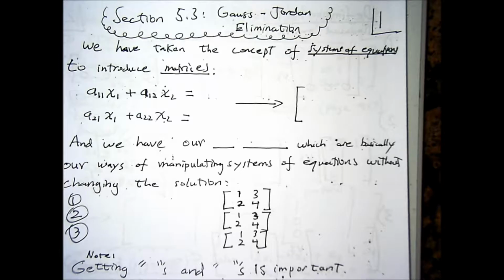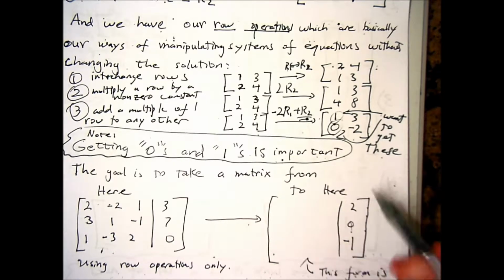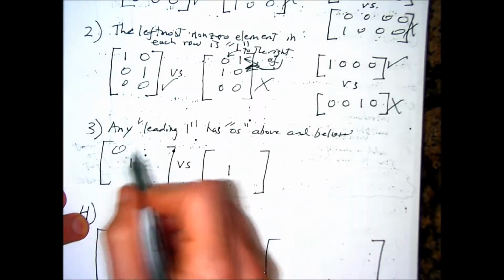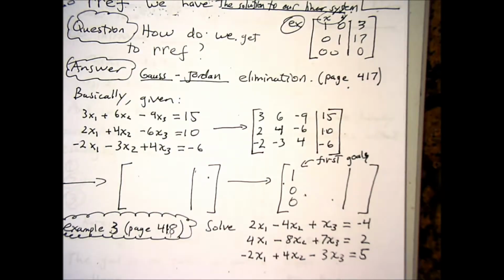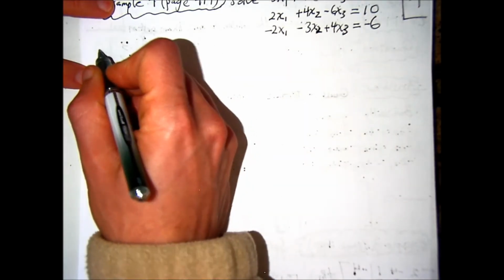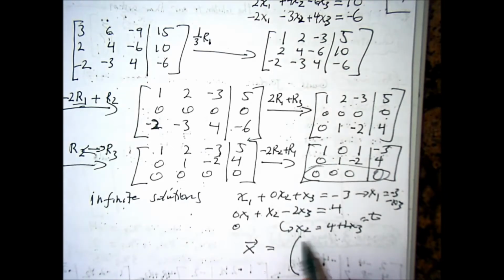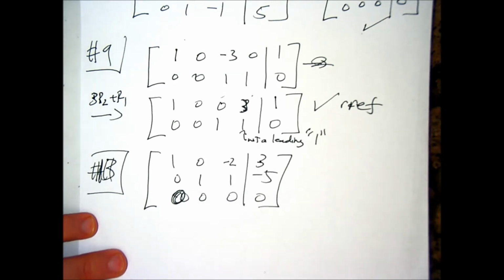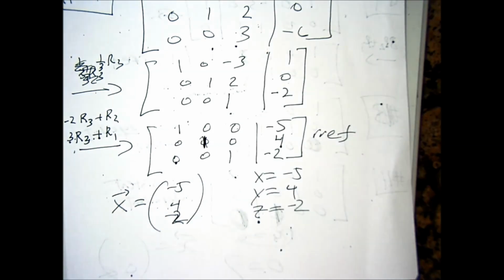Col Alg sect 5 3